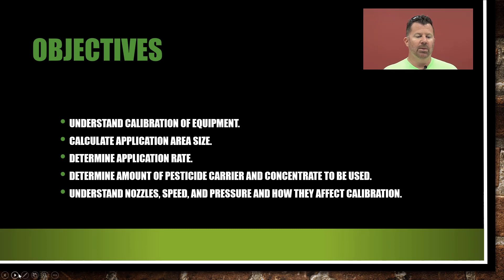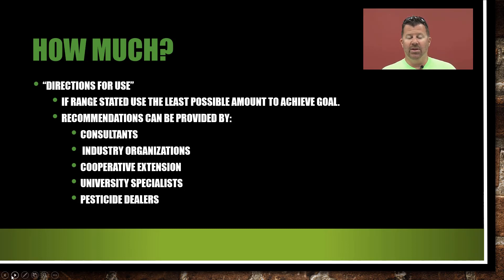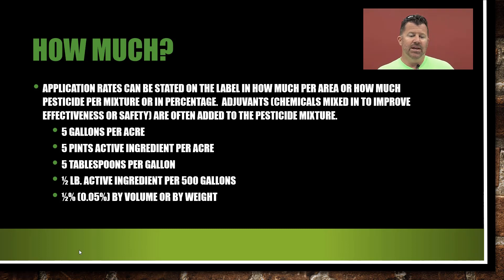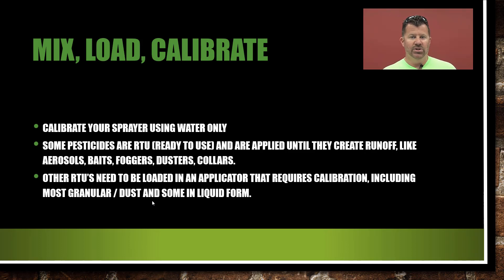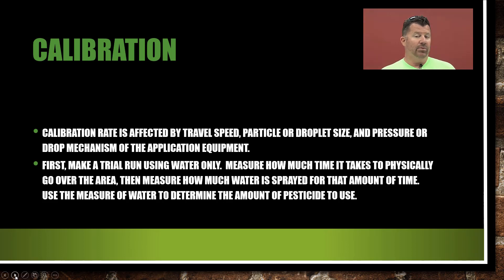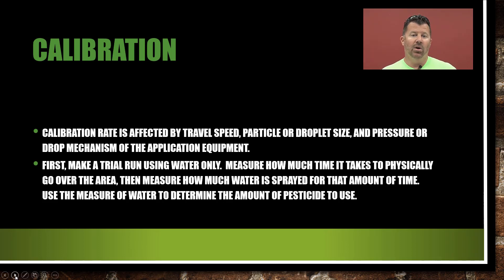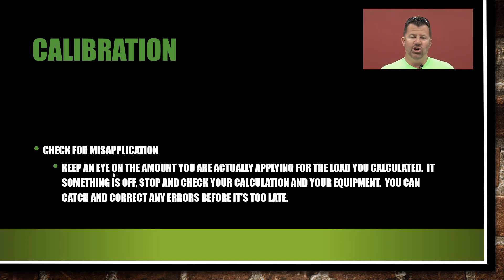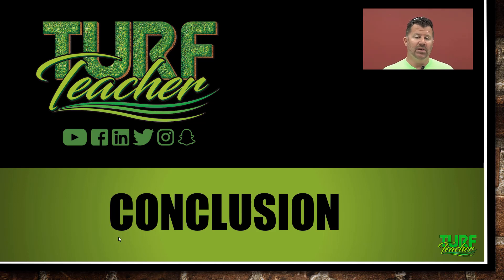Applying the Correct Amount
This lecture entitled "Applying the Correct Amount" comes from Chapter 12 in the North Carolina Pesticide Applicator Certification Core Manual.